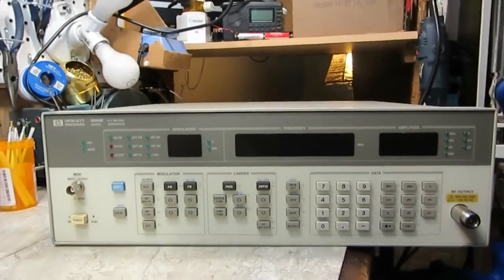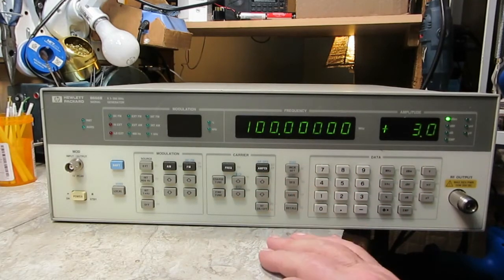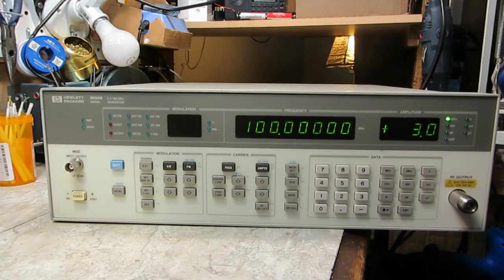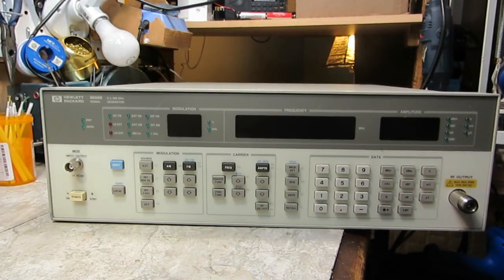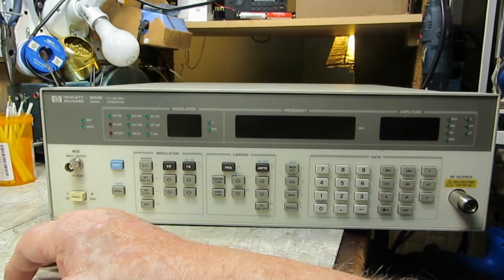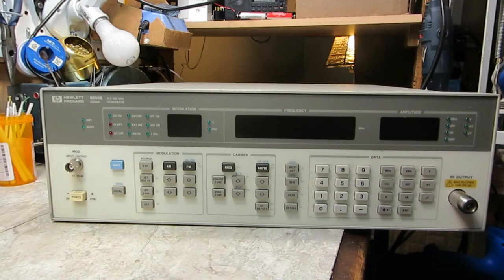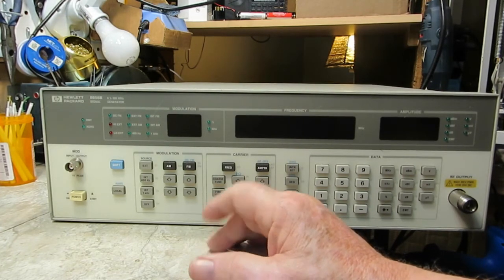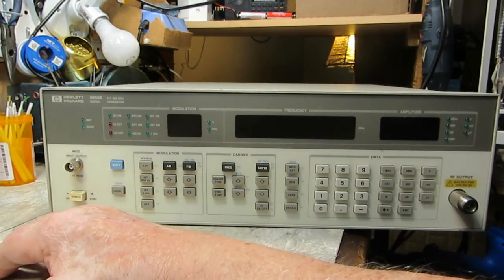DERB - HP 8656B Initial Test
Wanted to see just how noisy the fan really was. I found out. :)